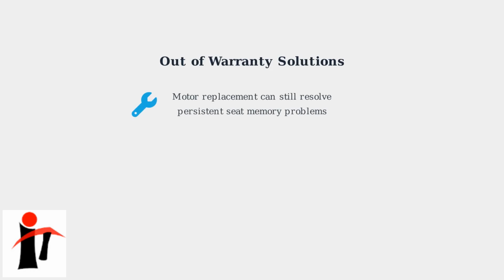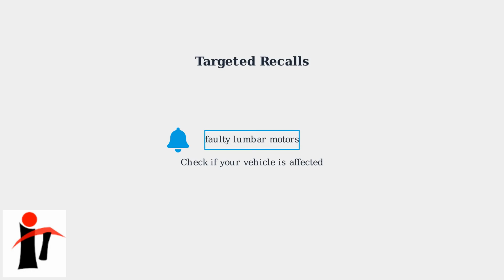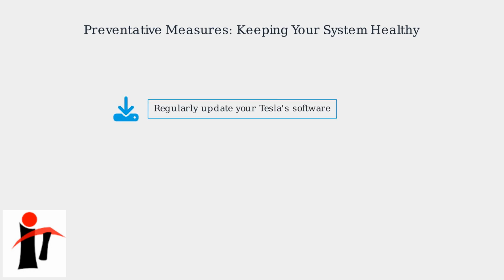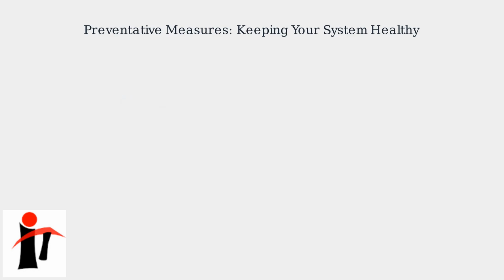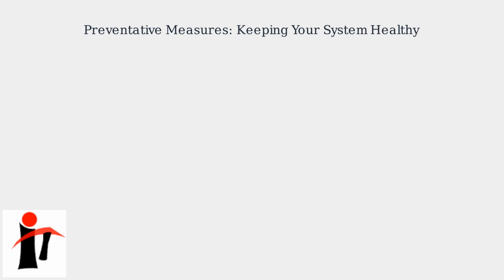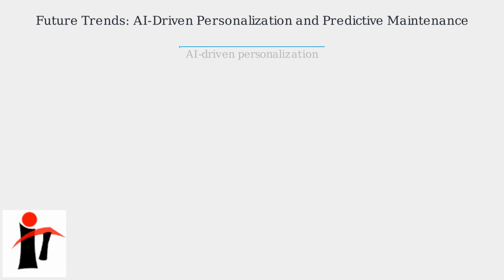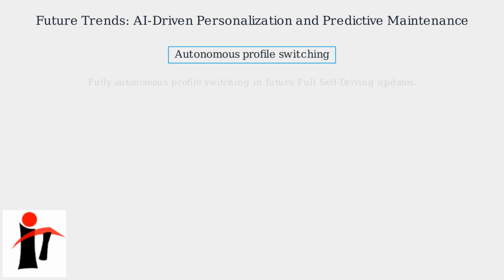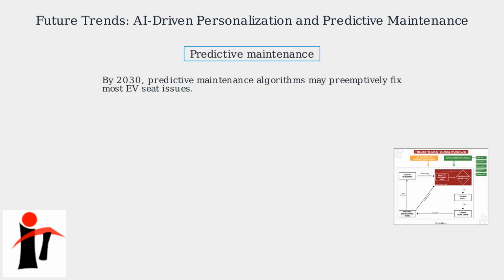How to Fix Tesla Model 3 Not Saving Seat Settings – Driver Profile, Easy Entry & Memory Fix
🪑 Seat positions resetting every drive can quickly become annoying and uncomfortable.
👤 This video explains how driver profiles, Easy Entry, and memory settings control seat behavior.
🛠️ You’ll learn how to save profiles correctly, troubleshoot overrides, and fix common glitches.
✅ Keep your preferred seating position locked in for a comfortable drive every time.